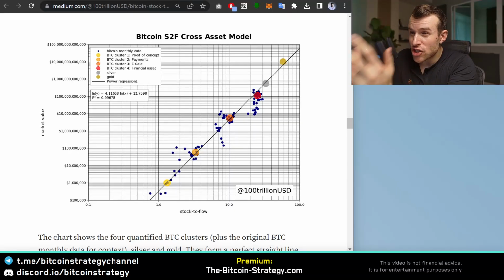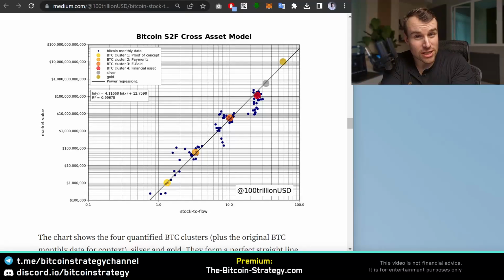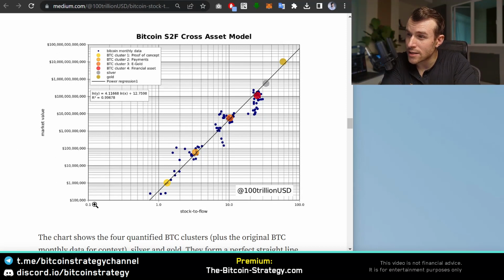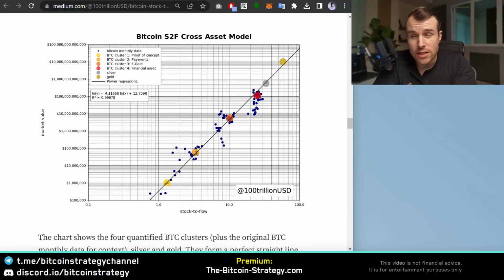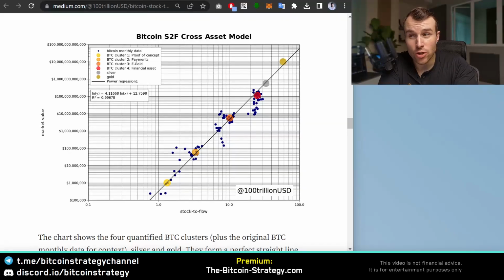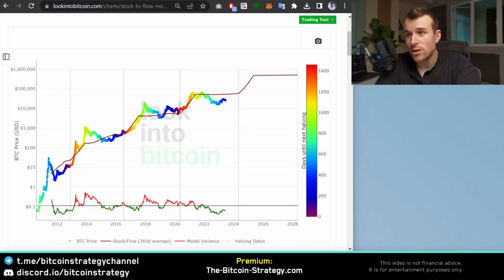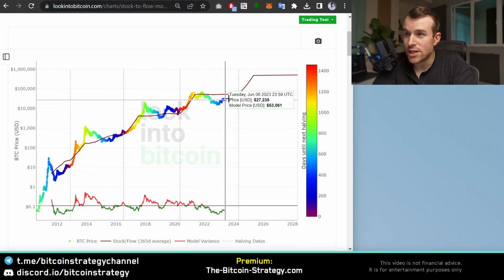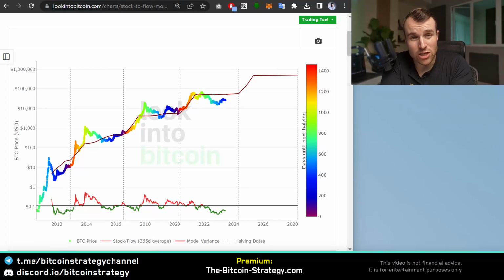10 Million Dollars per Bitcoin... 🤔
💵 My Hardware Wallet: (searching for an alternative to ledger...)